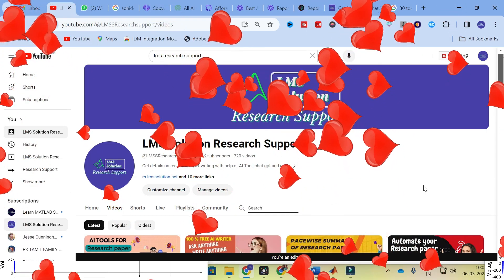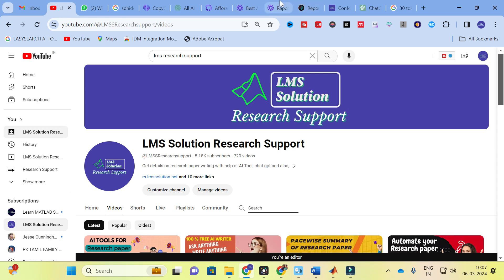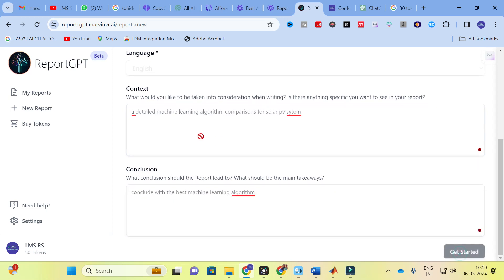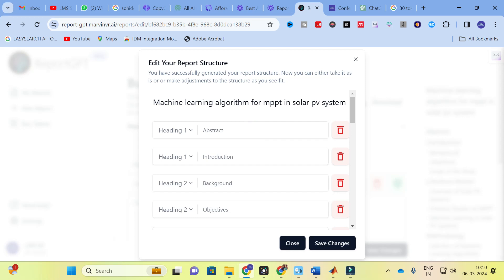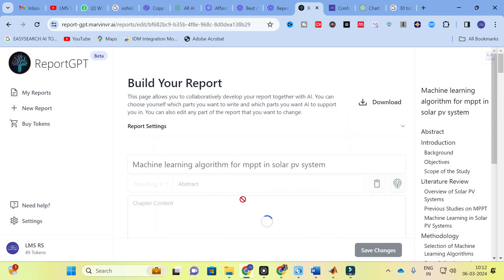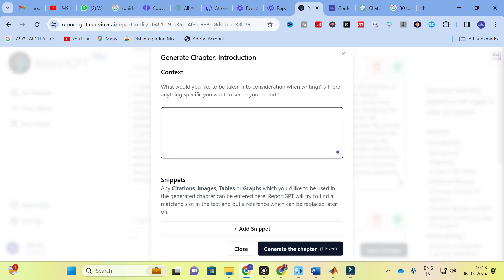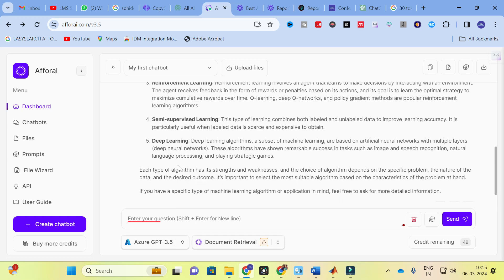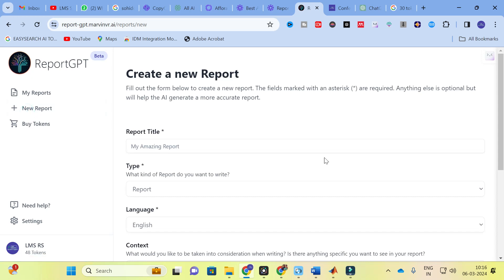Automate your Project Report & Research Paper Writing using AI Tool| Reportgpt | AI Chatbot |AfforAI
LMS AI Tool For Research Automate your Project Report & Research Paper Writing using AI Tool| Reportgpt | AI Chatbot |AfforAI
Online MATLAB Workshop: EV Charging station with PV and Wind Energy Sources
Registration Link for India:

LMS AI Monthly Plan : Rs.99 / $1.2
LMS AI Quarterly Plan : Rs.199 / $2.4
LMS AI Half-Yearly Plan : Rs. 499 / $6
LMS AI Yearly Plan: Rs.999 / $12

Pricing:
1. Plagiarism checking Up to 50 pages - ₹49
2. Plagiarism checking more than 51 to 100 pages - ₹99
3. Plagiarism checking more than 101 to 150 pages - ₹149
4. Plagiarism checking more than 151 to 200 pages - ₹199
5. Plagiarism checking more than 201 to 300 pages - ₹249